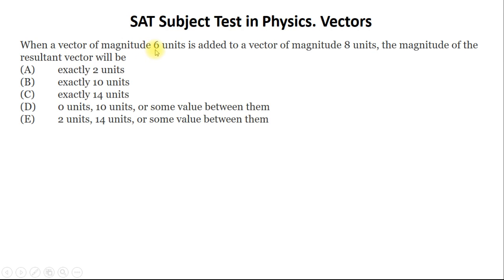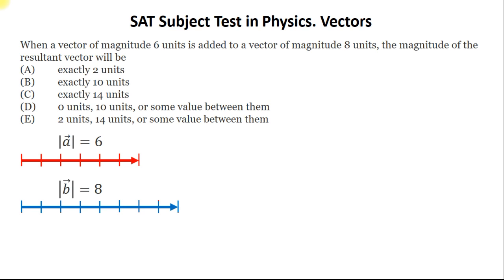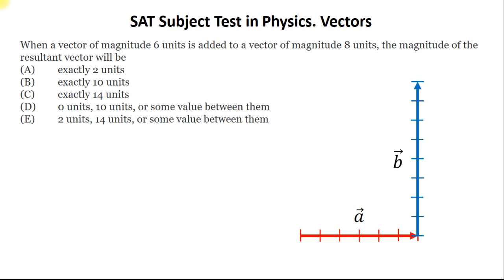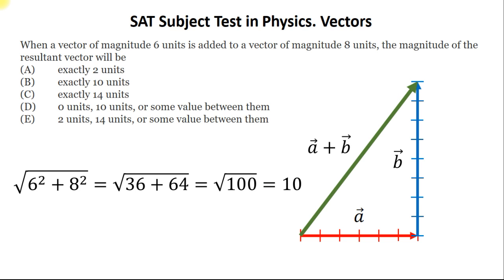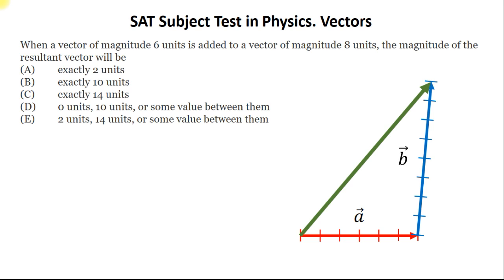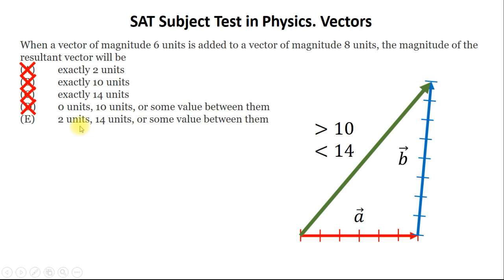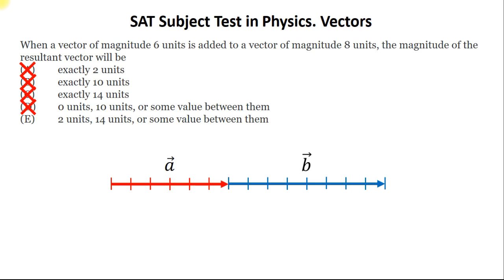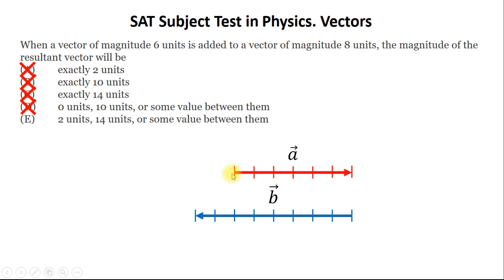Vectors in SAT Subject Test in Physics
SAT Subject Test in Physics training. Vectors.